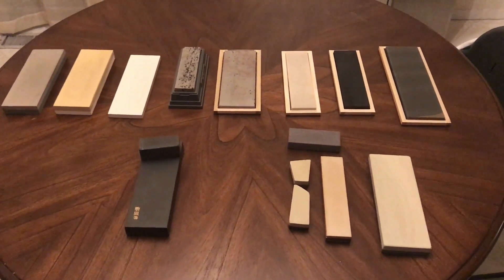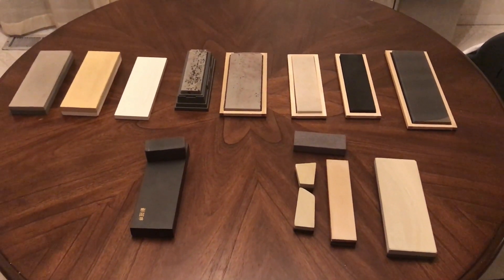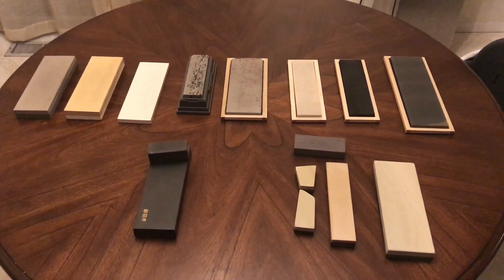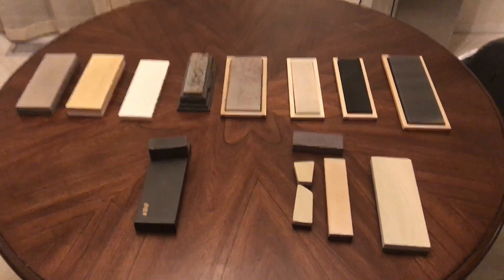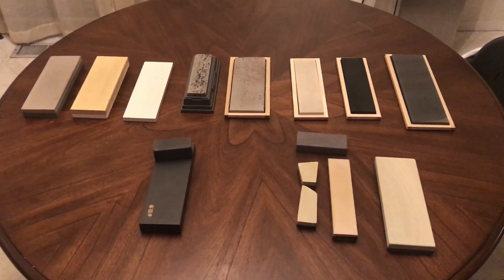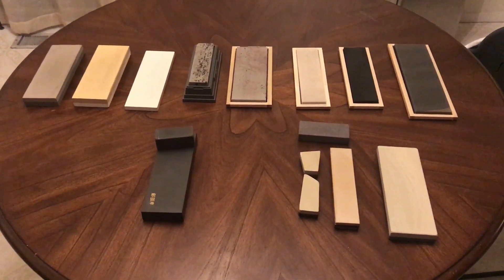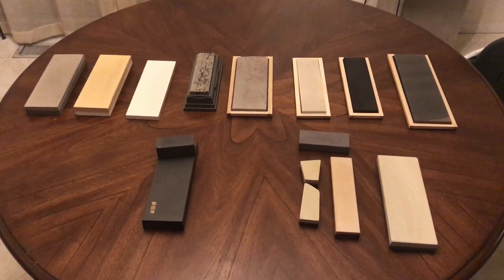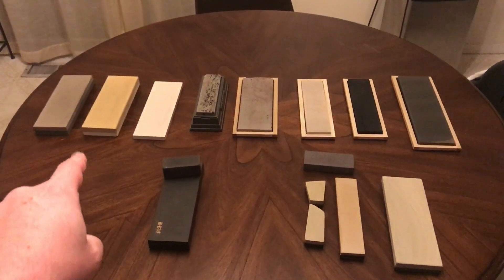Straight Razor Sharpening Stones